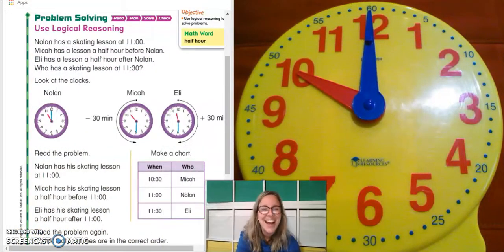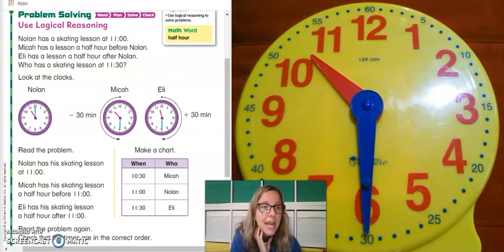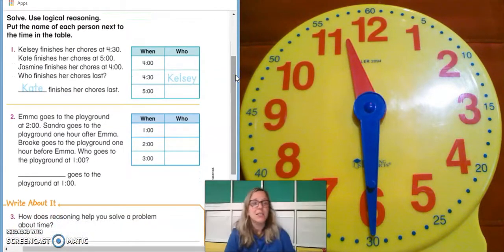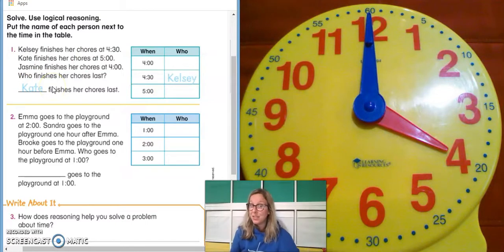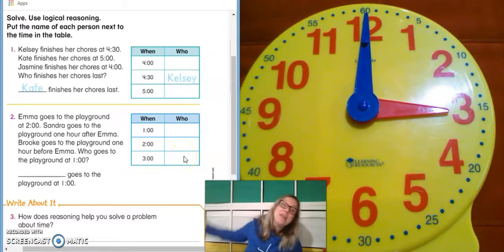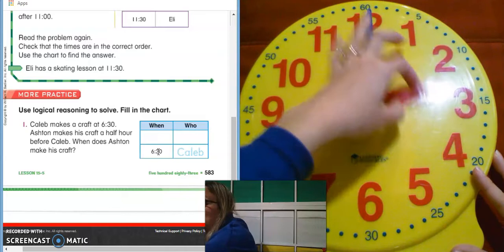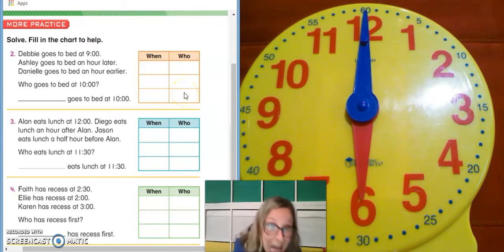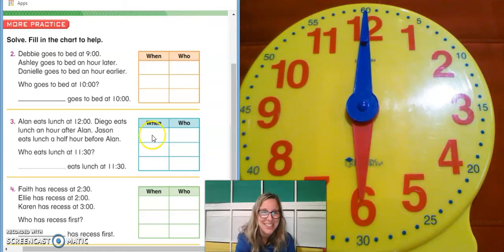Math Ch 15 Problem Solving